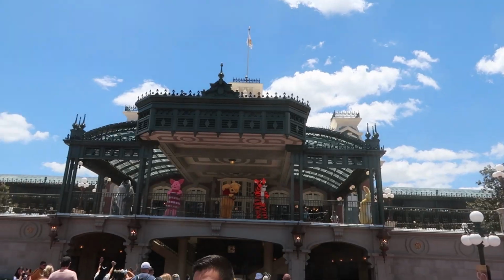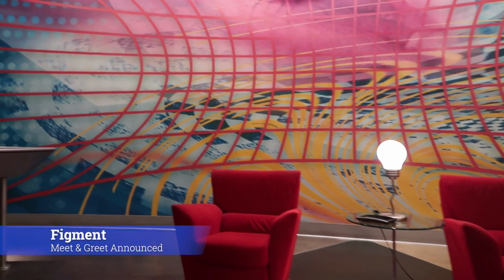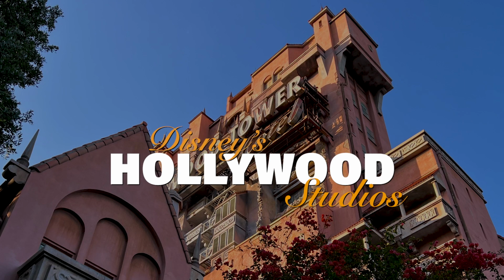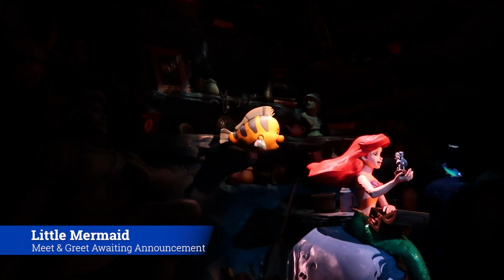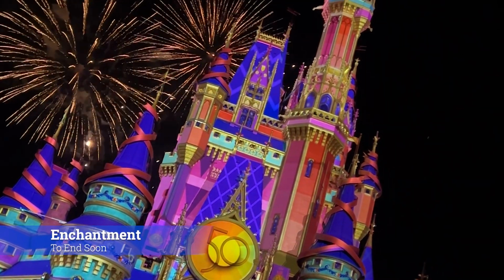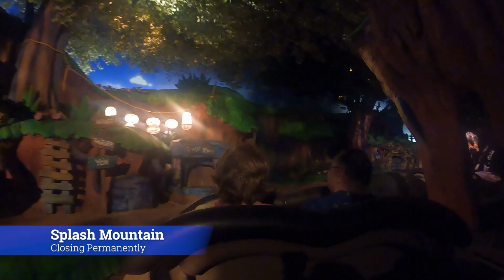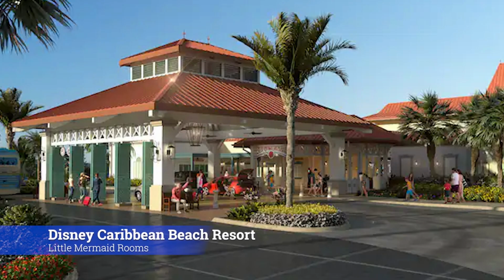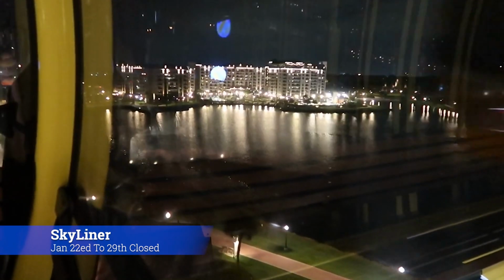Walt Disney World What's New For Your Vacation 2023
Walt Disney World What's New For Your Vacation 2023 In this video, we'll take a look at all of the new things coming to Walt Disney World in 2023. From new attractions to new restaurants, this video has everything you need to plan your vacation around!

Whether you're a Disney fan or you've never been, this video is a great resource for your next vacation! We'll cover everything from the latest rumors to official announcements, so you can planning the perfect trip to Walt Disney World!

If you love our Channel and you would like to help!